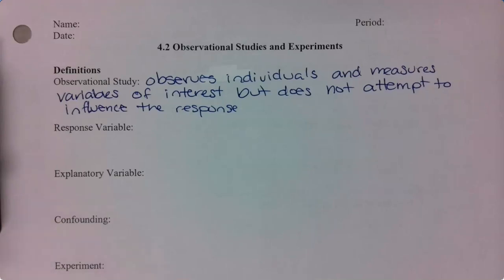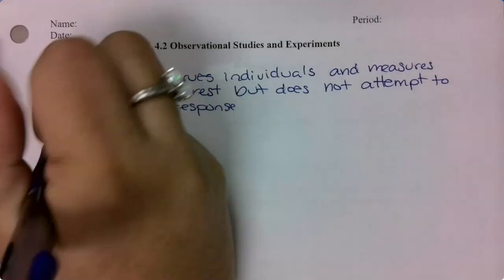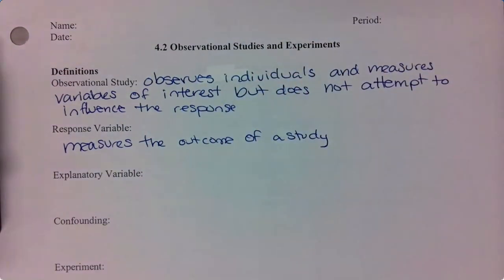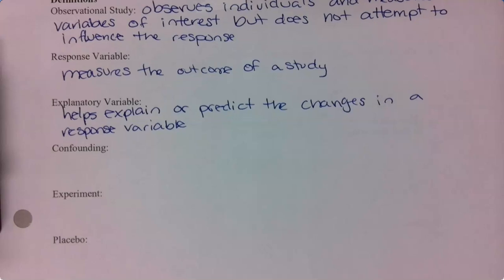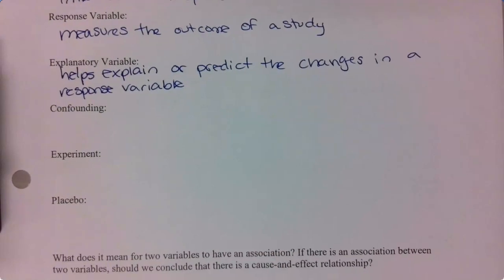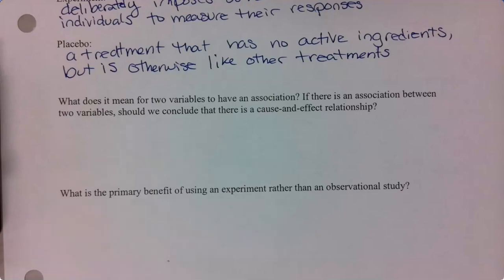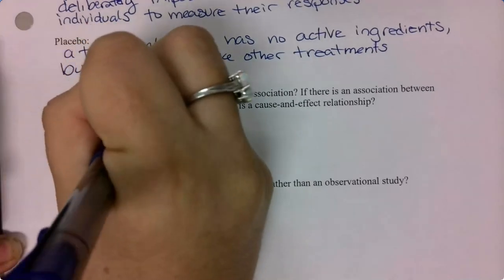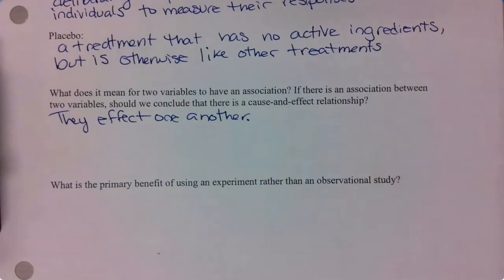4 2 Observational Studies and Experiments Day 1